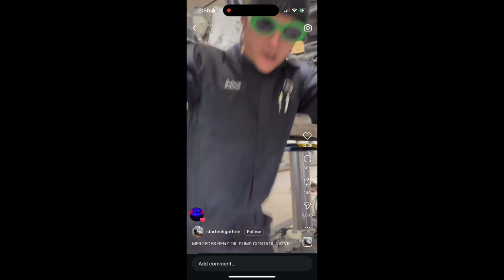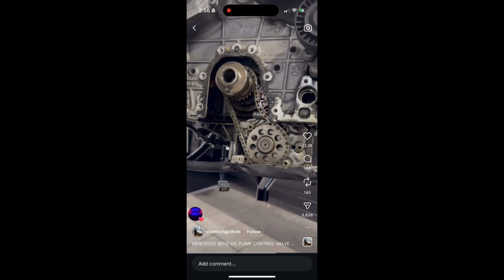Everything Wrong With Modern Cars in a 5 Min Diatribe